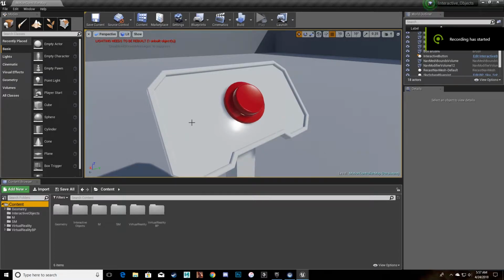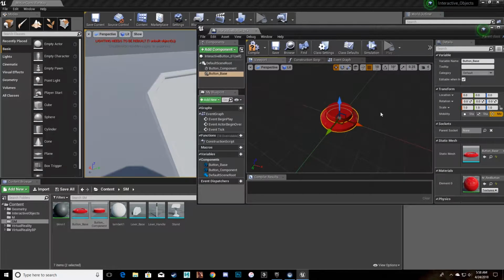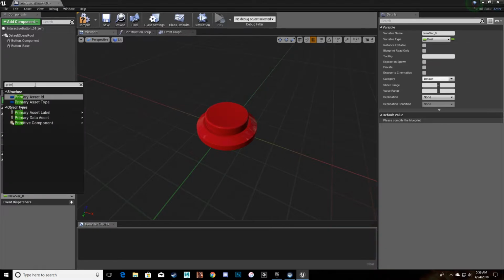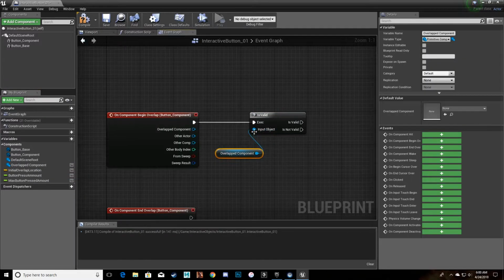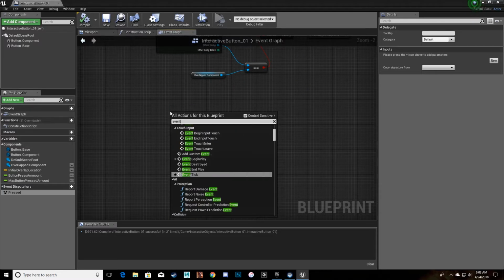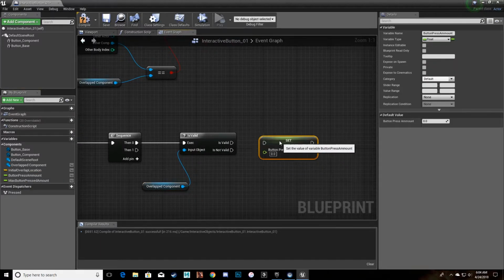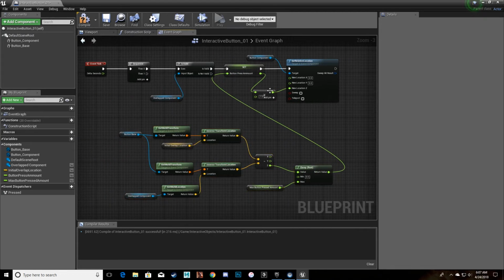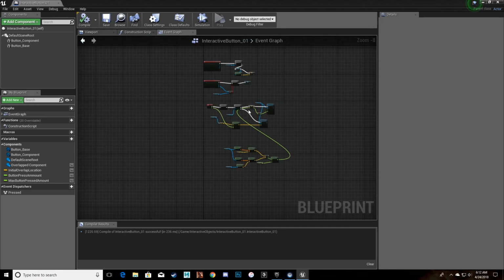VR Button Tutorial